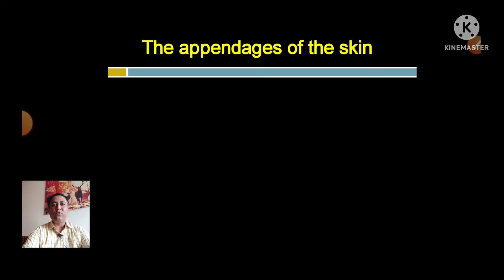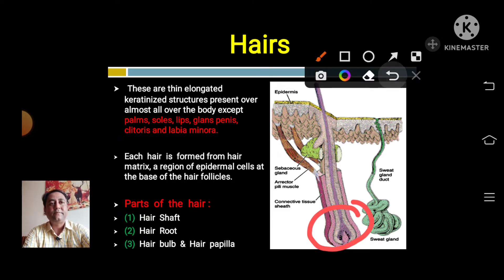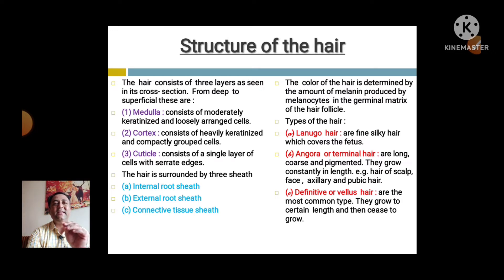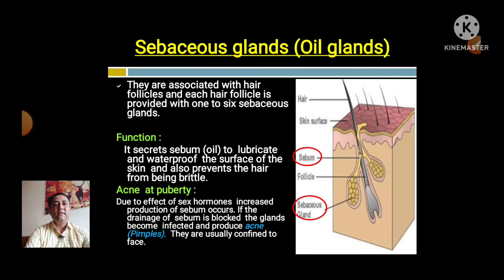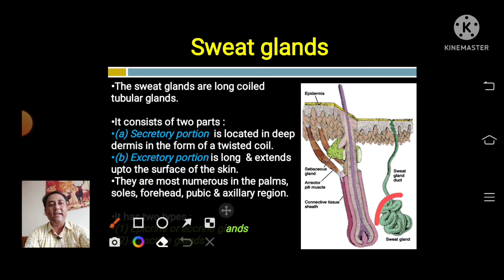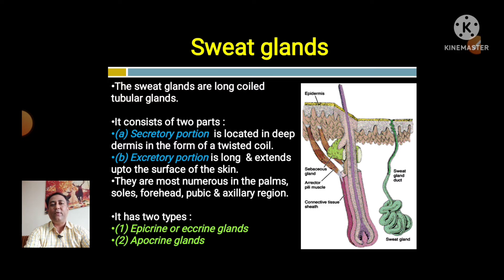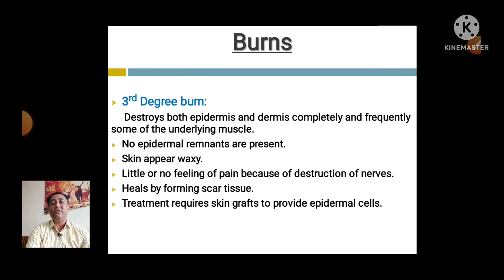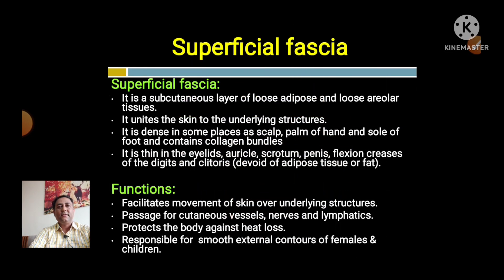Skin and Fascia Part -2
Is fascia connected to skin?
What is the difference between fascia and skin?
What are the 4 types of glands in the integumentary system?
What are the 4 skin appendages?